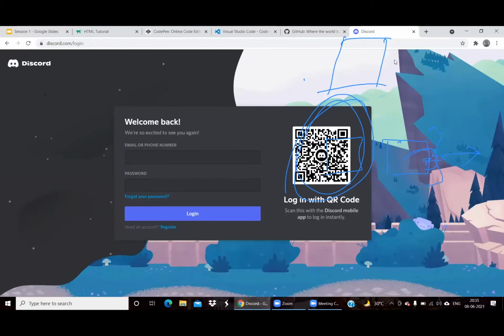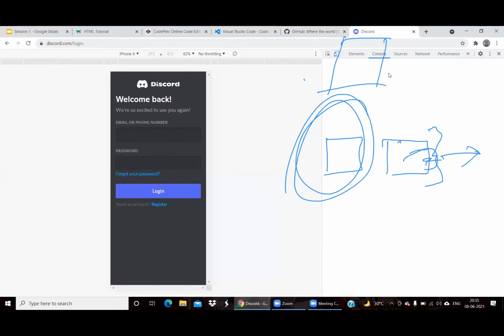Web Development Session 1 || Introduction To Web Development Part 01 || Tech Club - DPS Ruby Park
This is the 1st part of the recording of the 1st Web Development Session that was conducted on 08/06/2021 by the Development Department of Tech Club of DPS Ruby Park.

Edit:

1) JavaScript is a high level programming language, not a low level coding language.
2) HTML is used to create the skeleton of the website.